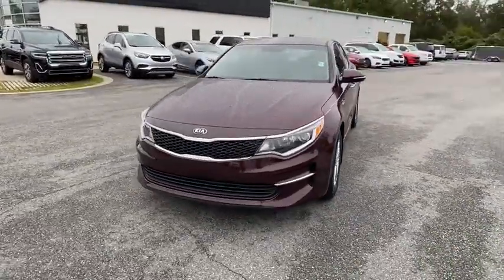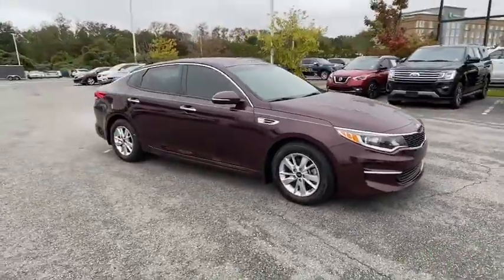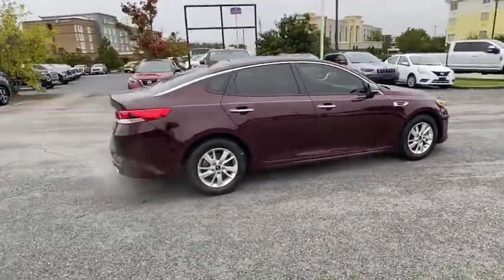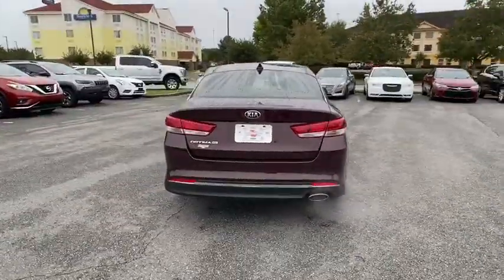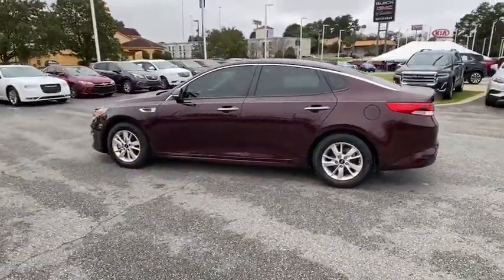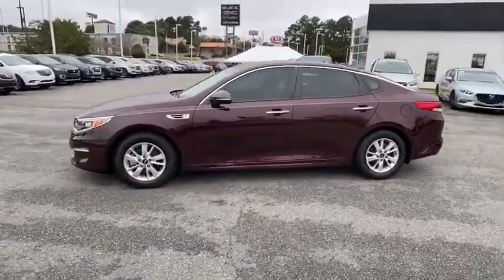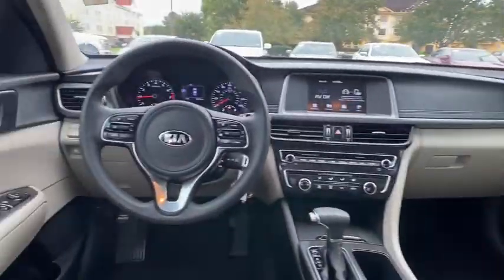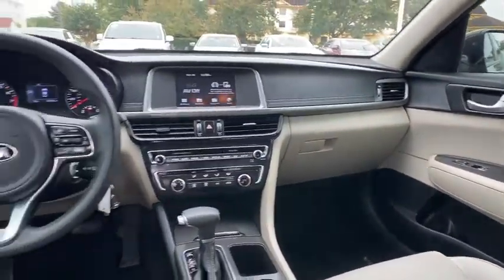2018 Kia Optima Macon, Warner Robins, Perry, Thomaston, Dublin, GA JG231074G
Sangria Used 2018 Kia Optima available in Macon, Georgia at Hutchinson Buick GMC Cadillac. Servicing the Warner Robins, Perry, Thomaston, Dublin, GA area.

**1 OWNER **CLEAN CARFAX **SERVICES UP TO DATE **SERVICE RECORDS AVAILABLE **LOCAL TRADE-IN **BACKUP CAMERA **BLUETOOTH **CRUISE CONTROL **ALLOY WHEELS **POWER DRIVER SEAT **POWER WINDOWS AND LOCKS. CARFAX One-Owner. Clean CARFAX. 4-Wheel Disc Brakes 6 Speakers 6.5J x 16 Silver Alloy Wheels ABS brakes Air Conditioning AM/FM radio: SiriusXM Anti-whiplash front head restraints Apple CarPlay & Android Auto Blind spot sensor: warning Brake assist Bumpers: body-color Cargo Net Cargo Tray Carpeted Floor Mats Cloth Seat Trim Delay-off headlights Driver door bin Driver vanity mirror Dual front impact airbags Dual front side impact airbags Electronic Stability Control Emergency communication system Exterior Parking Camera Rear Four wheel independent suspension Front anti-roll bar Front Bucket Seats Front Center Armrest Front reading lights Fully automatic headlights Heated door mirrors Illuminated entry Knee airbag Low tire pressure warning Occupant sensing airbag Outside temperature display Overhead airbag Overhead console Panic alarm Passenger door bin Passenger vanity mirror Power door mirrors Power steering Power windows Radio data system Radio: AM/FM/MP3/SiriusXM Audio System Rear anti-roll bar Rear Parking Sensors Rear seat center armrest Rear window defroster Remote keyless entry Security system Speed control Speed-sensing steering Split folding rear seat Steering wheel mounted audio controls Tachometer Telescoping steering wheel Tilt steering wheel Traction control Trip computer Turn signal indicator mirrors Variably intermittent wipers and Wheel Locks. 2018 Kia Optima LX Sangria FWD 6-Speed Automatic with Sportmatic 2.4L I4 DGI DOHCbrOdometer is 3891 miles below market average! 25/36 City/Highway MPGbrbrAwards:br  * 2018 KBB.com 10 Best Sedans Under $25000brRecent Arrival!